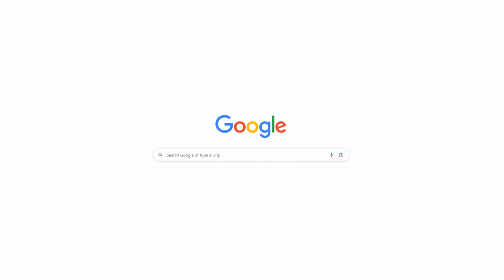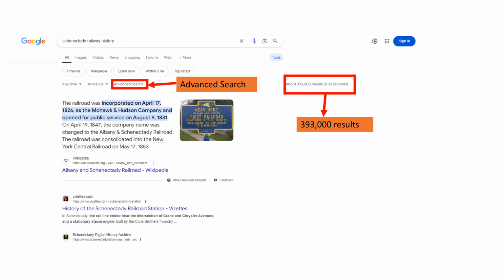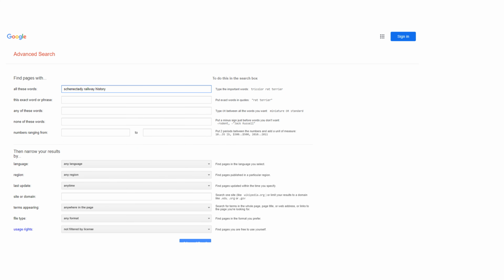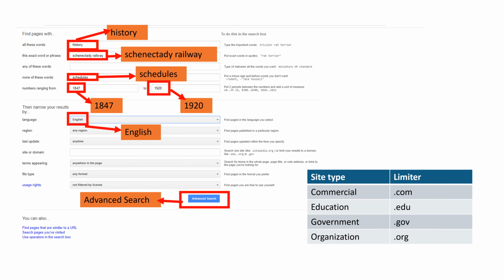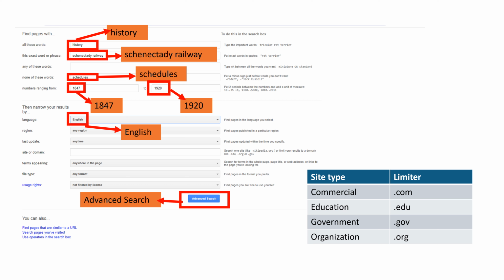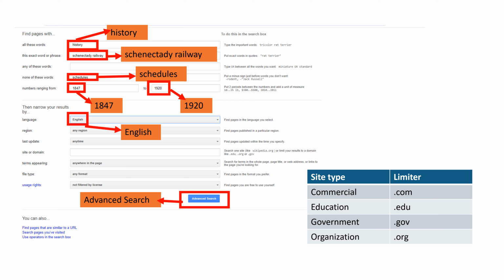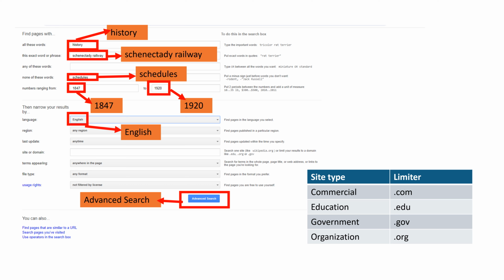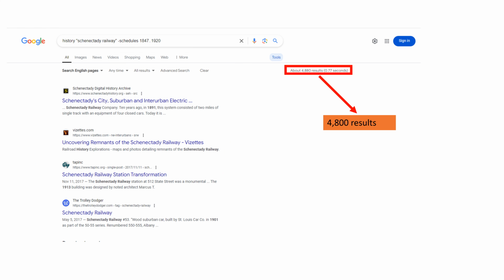Advanced Google Searching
This video by librarians at Begley Library demonstrates how to use Advanced Google searching.